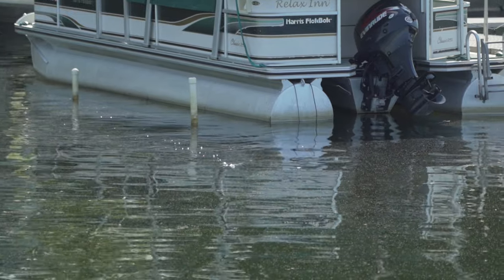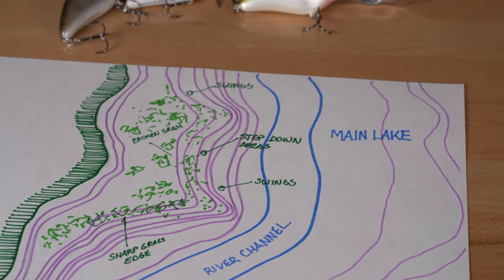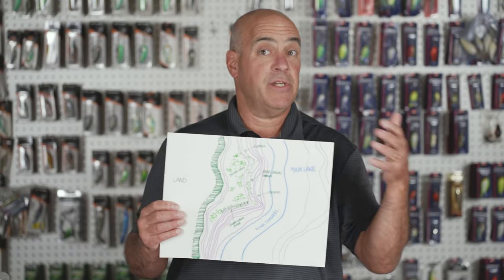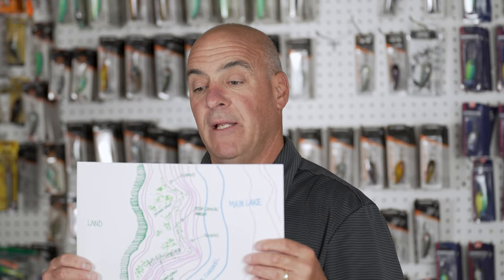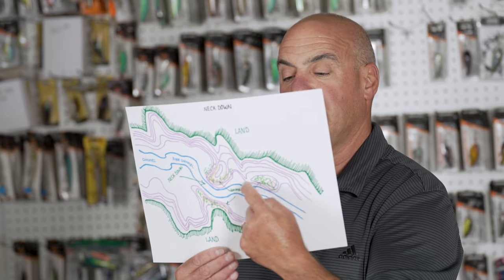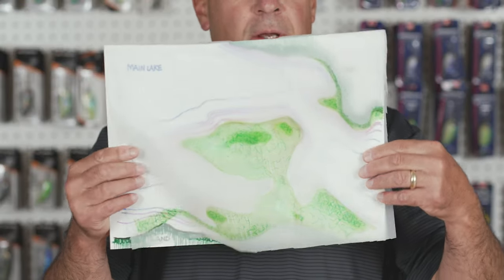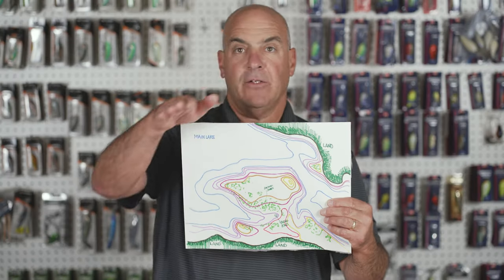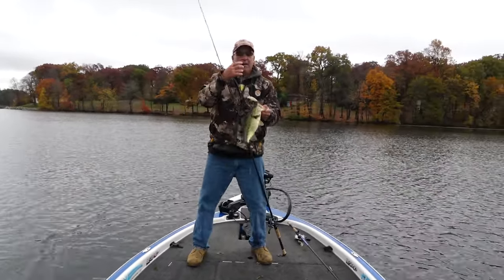Frank Scalish's Late Fall Early Winter Crankbait Master Class - Bait School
Want to learn how to dial in your crankbait fishing game for late fall and early winter bass? Watch Frank Scalish as he provides a master class on the best locations, presentations and techniques!